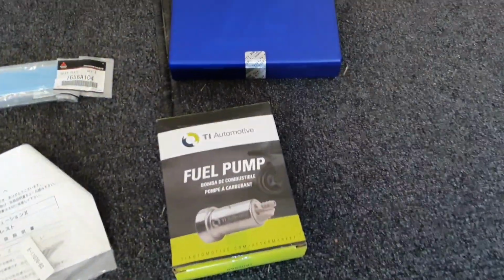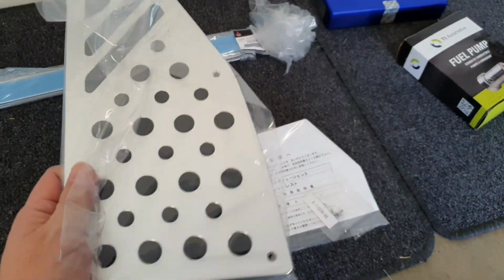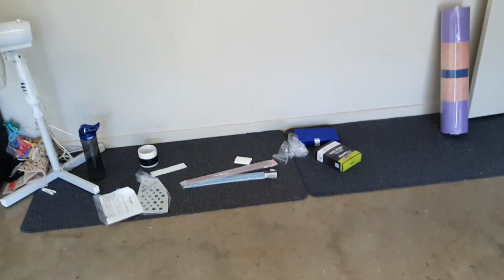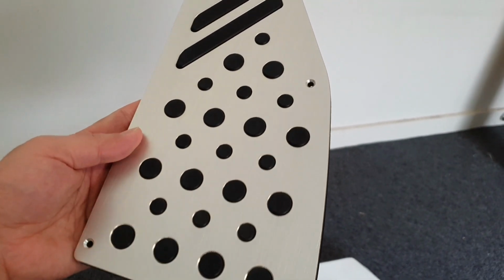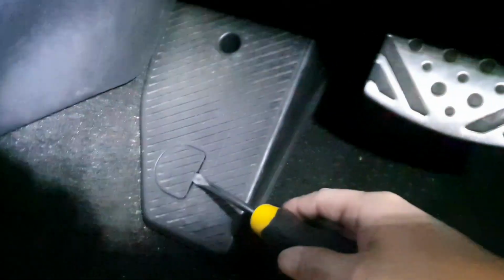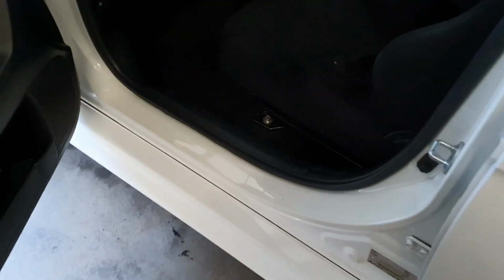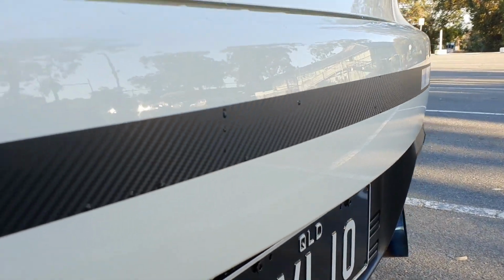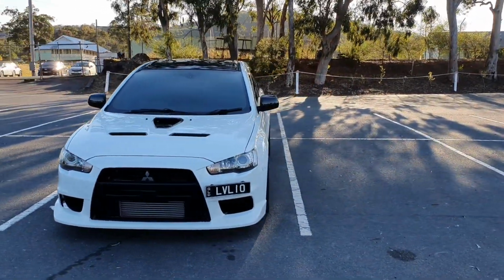Evo X scuff plates, Footrest and Ralliart Carbon decal installs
Hi guys, today I installed some genuine Mitsubishi optional extra parts including the scuff plates, SST Footrest and also an exterior part which I am now taking orders for, which is a replica of the genuine Ralliart Rear bumper decal for the Evo X. I've made a new intro too and hope you dig it.  pricing and details for the decal will be on my Instagram soon, so make sure you are following Juzzie Evo X👍

MZ525044 - SST Alloy footrest

MZ7656A104 - "Lancer Evolution" front door scuff plates (2 pieces)

Ti Automotive/Walbro 460LPH+
FIC 1200 injectors
Bulletproof Automotive Fuel hanger (stock location)

To run 11.6 I used these parts;
DW300C fuel pump
Bosch KPM 1000cc injectors